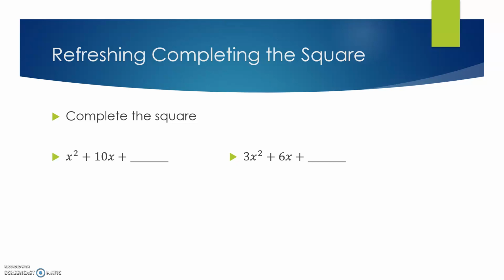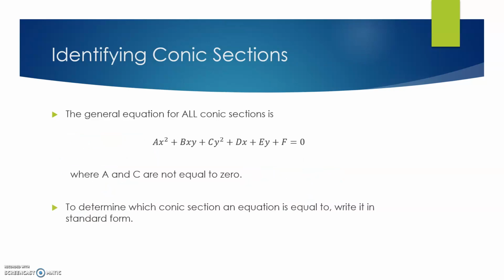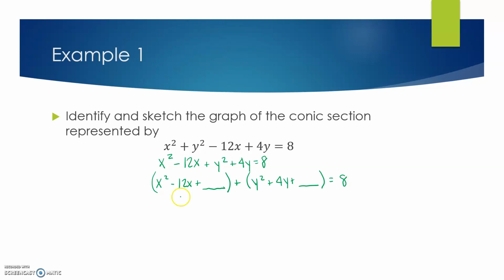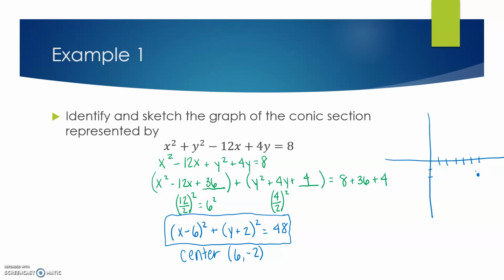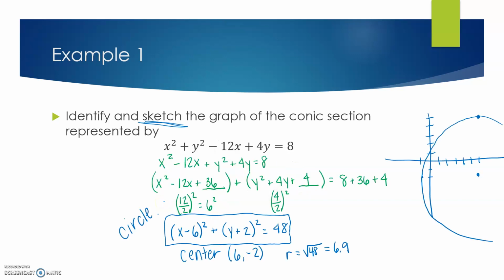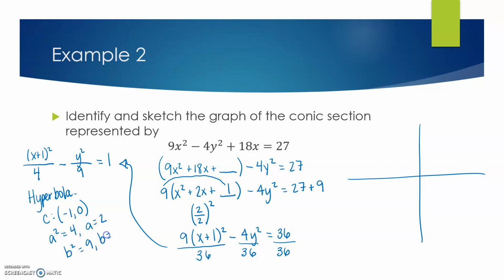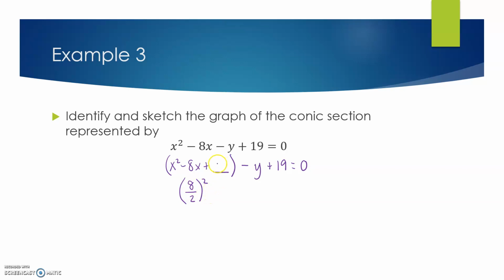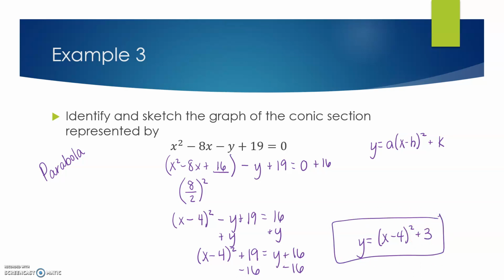Lesson 10.6b - Translating Conic Sections